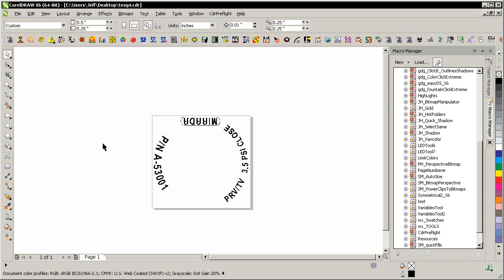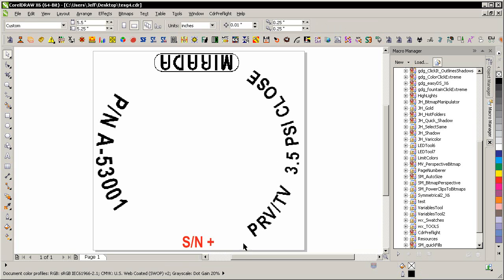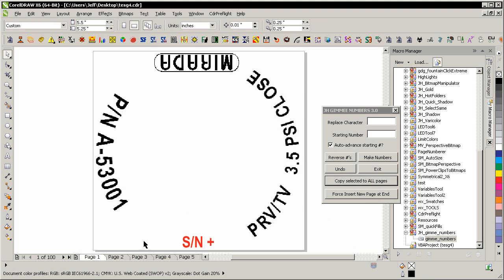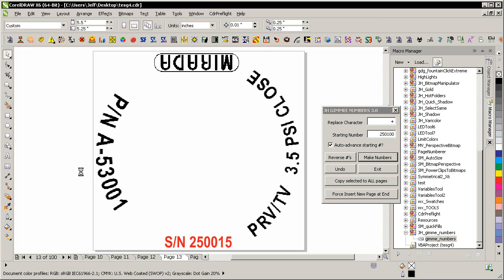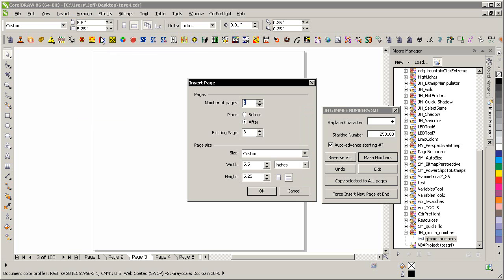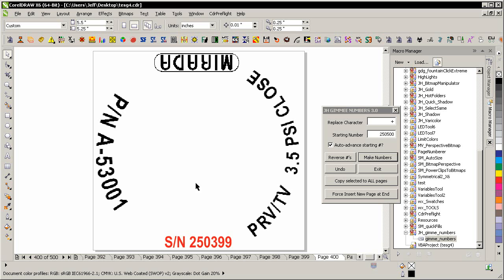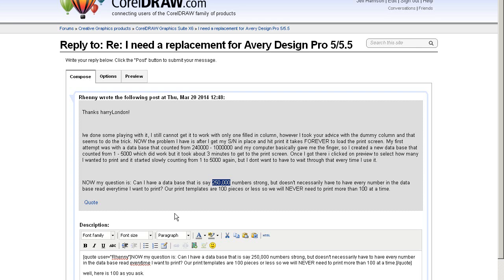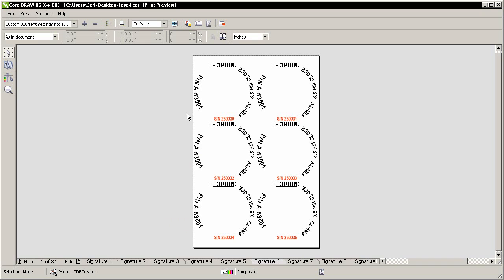CorelDRAW macro: Gimmee Numbers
Here's an example of using the macro to set up sequential numbering in an industrial application. This "doesn't" use CorelDRAW's print merge feature.